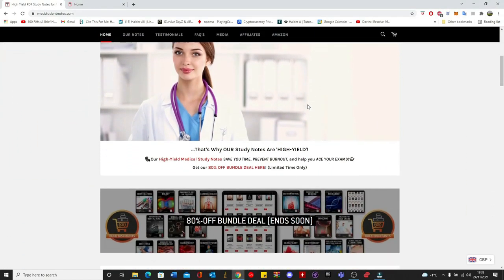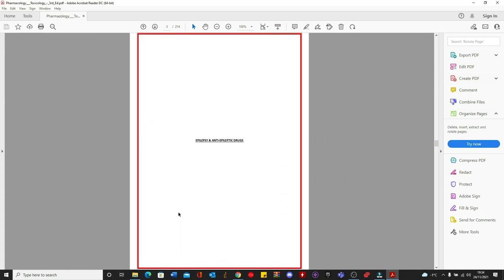LIU EP3: Dnipro Medical Institute Graduate-Entry Medicine COURSE OVERVIEW (Part 2/3)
These videos are some of the more key videos in helping you understand what STUDYING MEDICINE IN UKRAINE is actually like.

This is part 2 out of a 3 video series and the timestamps below show what is discussed:

0:51 Introduction
1:04 Resources Available and Resource Management
1:53 The Online Portal
2:19 The Google Classroom
2:59 The Downsides
4:30 Obtaining Materials
5:15 How to do Lecture Capture (OBS Software)
5:50 Home Tasks and Extra Work Given
6:43 How To Revise Here + Time Management
7:17 MED STUDENT NOTES!!

Hope you guys found this informative and take a look at PART 3 which has the MORE DETAILED INFORMATION.

Also check out PART 1 if you haven't already.